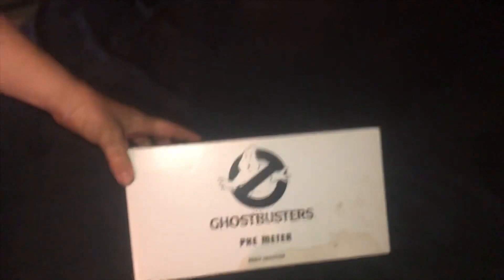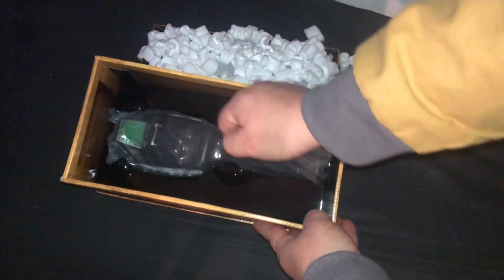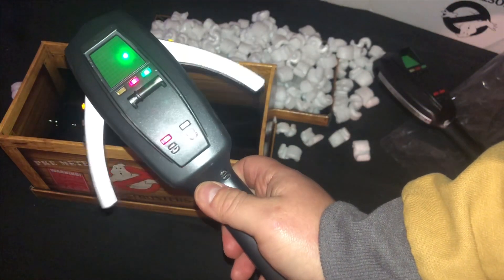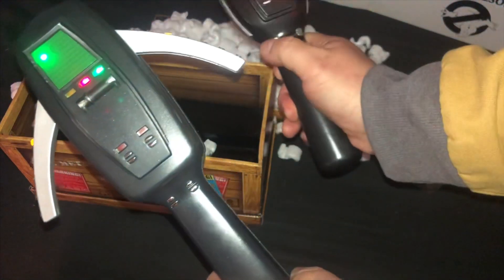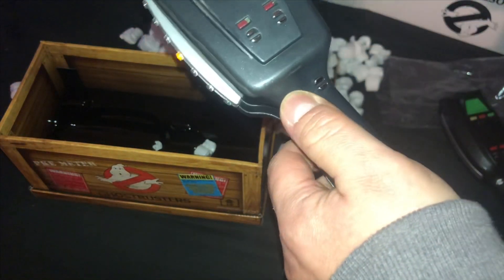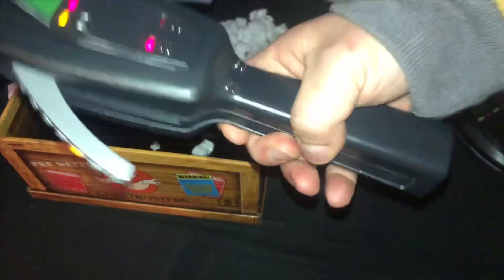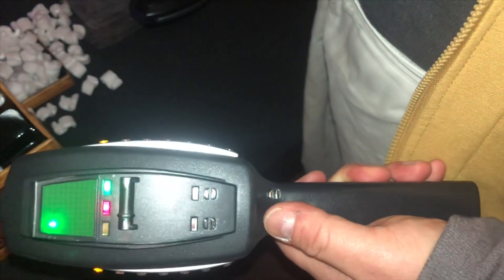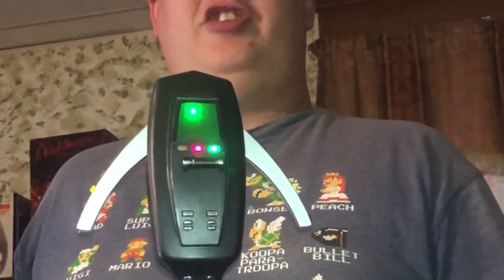Matty Collector PKE Meter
I visit my buddy Fred Mort and check out his much-prized Collectible. But we all know the real Star is Odie the Pug!